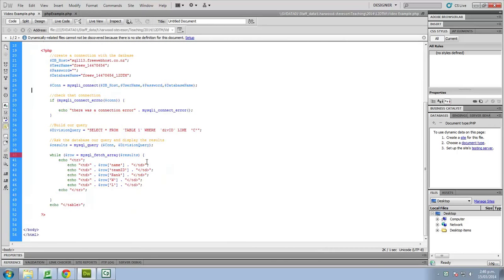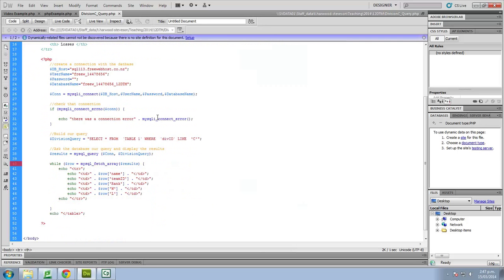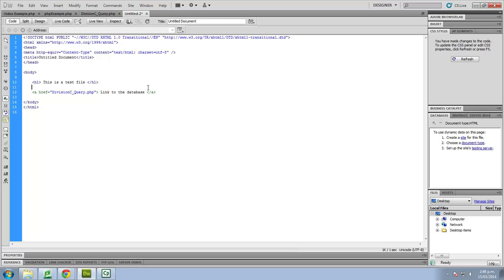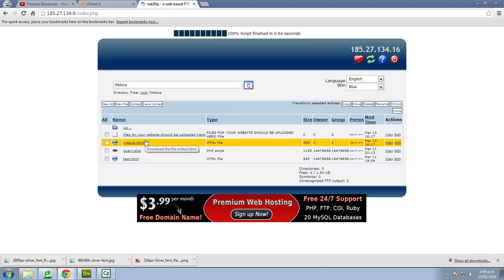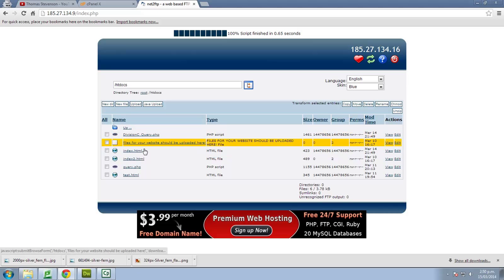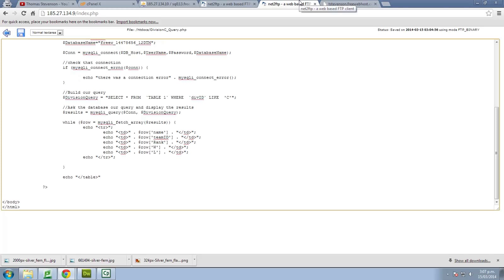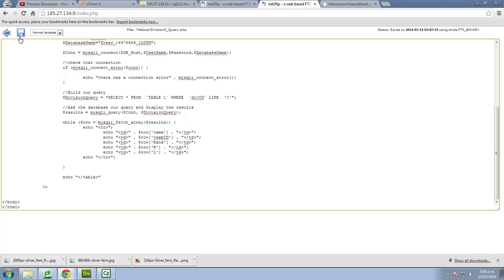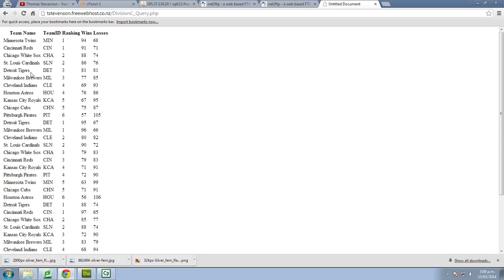Upload & display results in website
Upload your files to the server. Get the query displaying the results on a webpage.